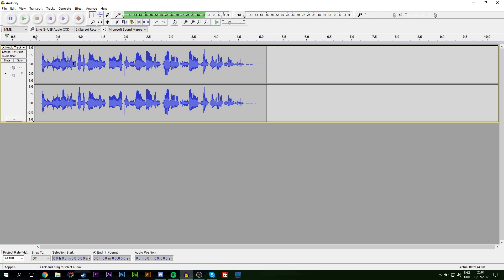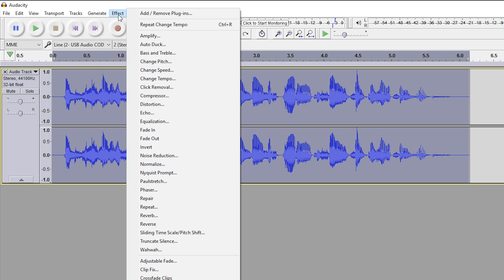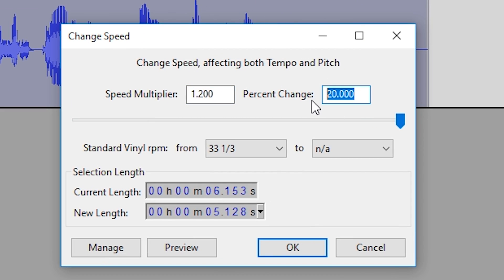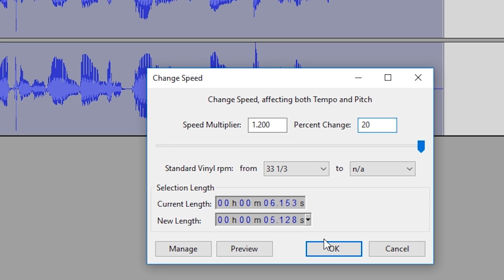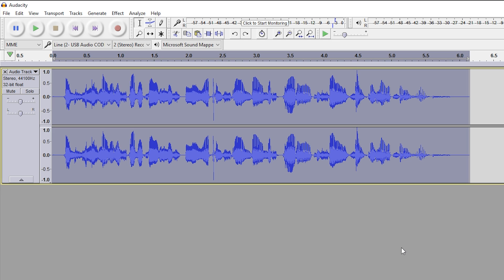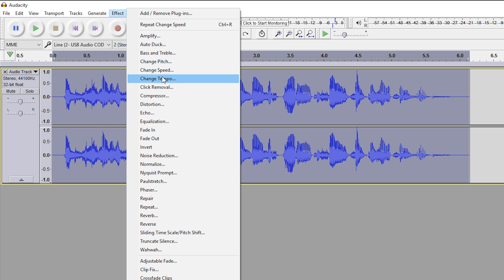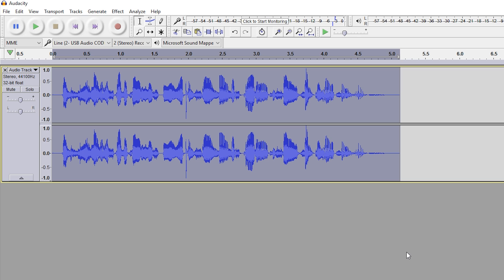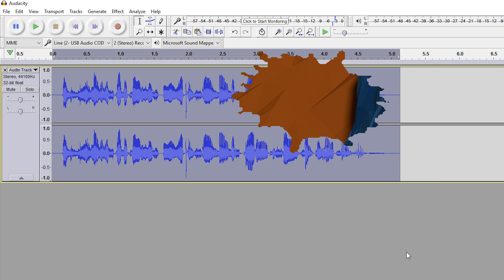How to Change Speed in Audacity Without Chipmunk Effect! Change Speed in Audacity! Speed up Audio!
Hey guys my name is Scoby and in today's tutorial, I will show you how to change the speed of your audio in Audacity without having a chipmunk effect!

The change speed function in Audacity works fine, but often gives weird effects to your audio and can mess with it. A much better method for changing the speed of audio in Audacity is the change tempo effect, it can speed up your audio without the negative side effects of the change speed tool!

About Audacity:

Audacity is a free, easy-to-use, multi-track audio editor and recorder for Windows, Mac OS X, GNU/Linux and other operating systems. The interface is translated into many languages. You can use Audacity to:

Record live audio.
Record computer playback on any Windows Vista or later machine.
Convert tapes and records into digital recordings or CDs.
Edit WAV, AIFF, FLAC, MP2, MP3 or Ogg Vorbis sound files.
AC3, M4A/M4R (AAC), WMA and other formats supported using optional libraries.
Cut, copy, splice or mix sounds together.
Numerous effects including change the speed or pitch of a recording.
Write your own plug-in effects with Nyquist.
And more! See the complete list of features.

Audacity is free software, developed by a group of volunteers and distributed under the GNU General Public License (GPL).

Free software is not just free of cost (like “free beer”). It is free as in freedom (like “free speech”). Free software gives you the freedom to use a program, study how it works, improve it and share it with others.

Programs like Audacity are also called open source software, because their source code is available for anyone to study or use. There are thousands of other free and open source programs, including the Firefox web browser, the LibreOffice or Apache OpenOffice office suites and entire Linux-based operating systems such as Ubuntu.

Open HUB has statistics on the value of Audacity development. The statistics are set up by us to show only the values of Audacity-specific development, excluding the third-party code libraries Audacity uses.

Lapop specs:

- CPU: I5-7600
- GPU: Nvidia GTX1070
- 16gb ram
- 128GB SSD
- 2TB HDD 5400RPM
- 1080p Wide Angle Display

Peripherals
- 2 1080p standard monitors